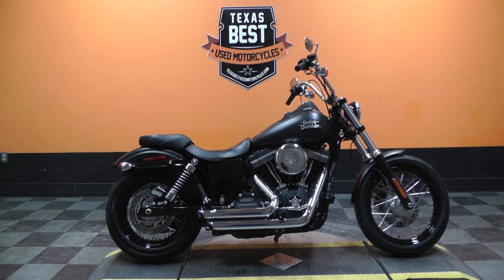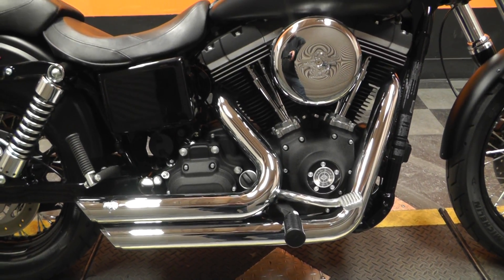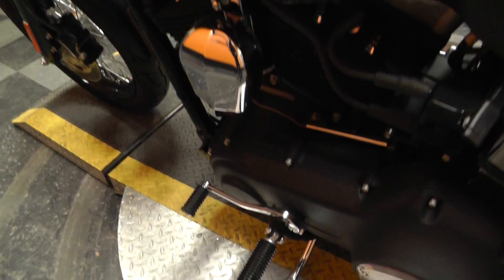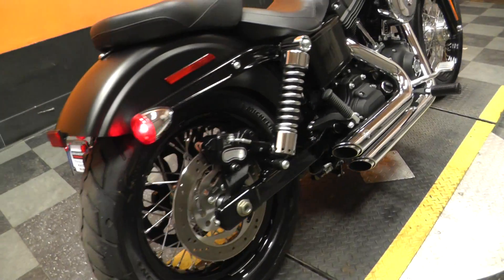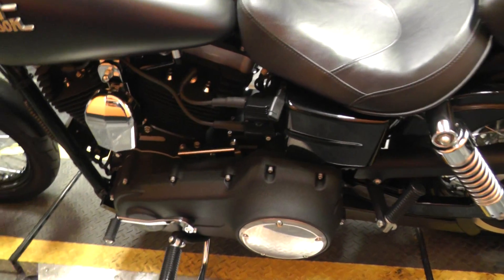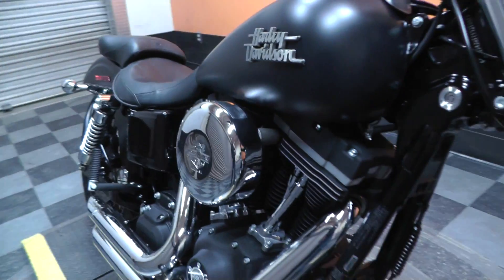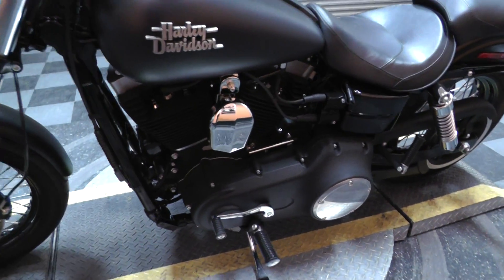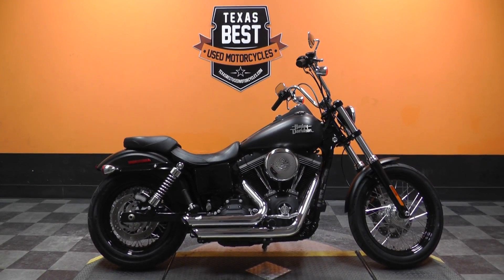327876 - 2013 Harley Davidson Dyna Street Bob FXDB - Used motorcycle for sale